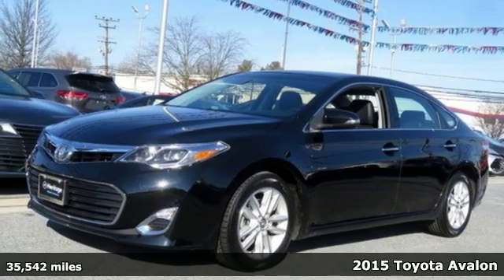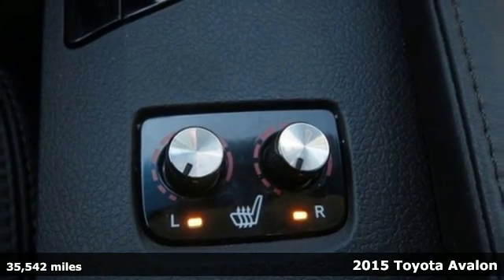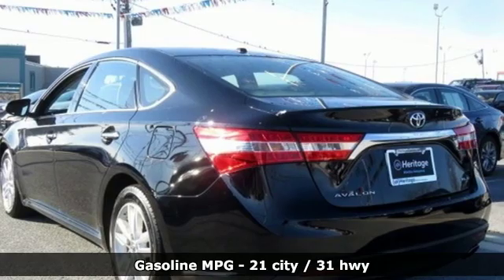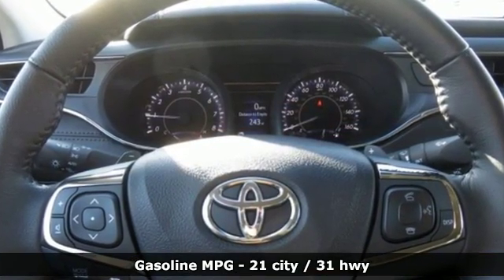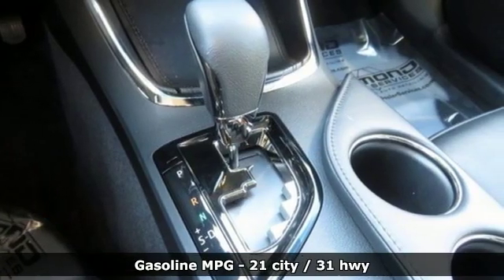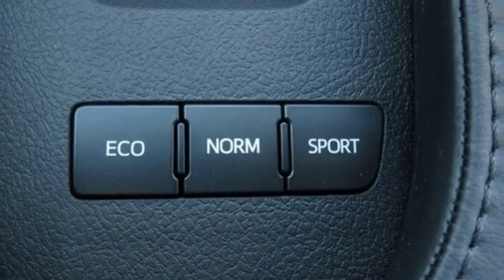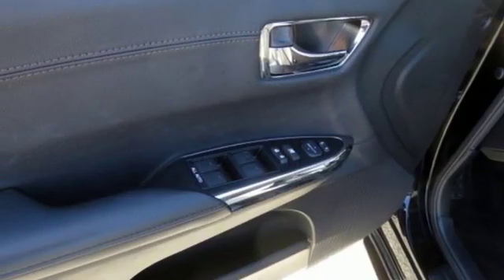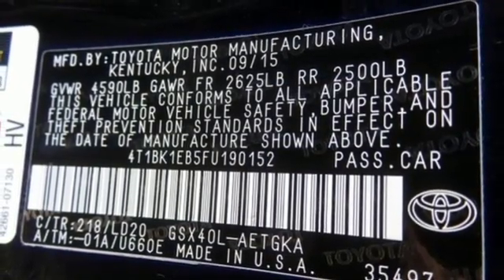2015 Toyota Avalon Baltimore Catonsville, MD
Year: 2015
Make: Toyota
Model: Avalon
Trim: XLE
Engine: 3.5L V6 DOHC Dual VVT-i 24V
Transmission: 6-Speed Automatic ECT-i
Color: Black
Interior: Black
Mileage: 35542
Stock #: 3U190152
VIN: 4T1BK1EB5FU190152
JUST ARRIVED. PENDING INSPECTION. **TOYOTA CERTIFIED**brbrCARFAX One-Owner. Clean CARFAX. Certified. Attitude Black 2015 Toyota Avalon XLE FWD 6-Speed Automatic ECT-i 3.5L V6 DOHC Dual VVT-i 24V 6-Speed Automatic ECT-i, 18"ALLOY WHEELS, ABS brakes, CONTROL, Electronic Stability Control, Heated door mirrors, Heated front seats, Illuminated entry, Leather Seat Trim, Low tire pressure warning, Remote keyless entry, Traction control.brbrRecent Arrival! 21/31 City/Highway MPGbrbrToyota Combined Details:brbr * Vehicle Historybr * Warranty Deductible: $50br * Transferable Warrantybr * Limited Warranty: 12 Month/12,000 Mile (whichever comes first) from certified purchase datebr * Roadside Assistancebr * Powertrain Limited Warranty: 84 Month/100,000 Mile (whichever comes first) from original in-service datebr * Roadside Assistance for 1 Year (for Toyota Certified Used Vehicles program), Battery 8 years/100,000 miles (whichever comes first) from original in-service date. Roadside Assistance for 1 Year (for Toyota Certified Used Hybrids program)br * 174 Point Inspection (for Toyota Certified Used Hybrids program), 160 Point Inspection (for Toyota Certified Used Vehicles program)brbrbr*Your additional costs are sales tax, tag and title fees for the state in which the vehicle will be registered, any dealer-installed options (if applicable) and a $299 dealer processing fee (not required by law). Prices are subject to change, and prior sales are excluded from these offers. While every reasonable effort is made to ensure the accuracy of this information, we are not responsible for any errors or omissions contained on these pages. Please verify any information in question with the dealer.

Address:
6324 Baltimore National Pike